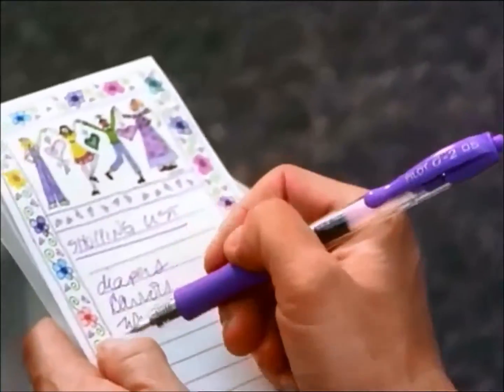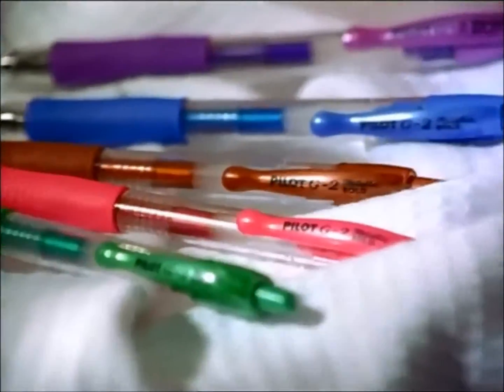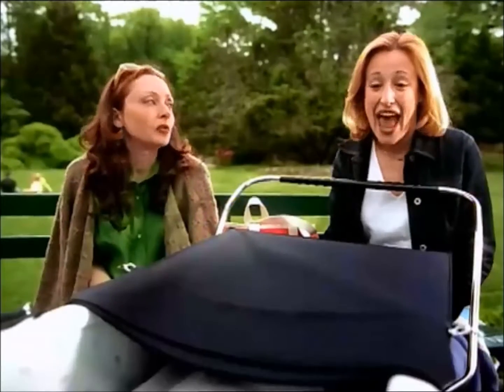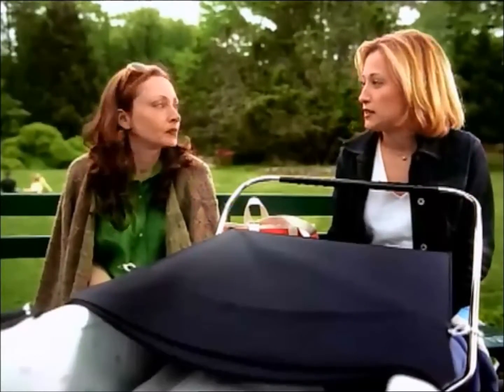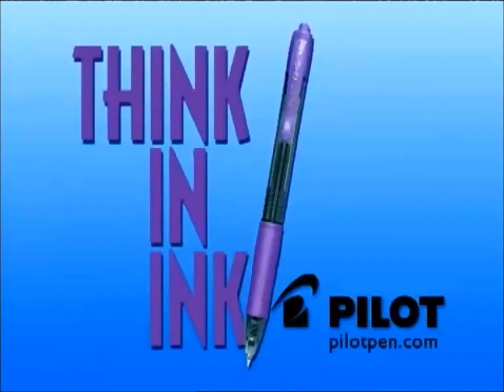Pilot Writing Pens Keep One In Every Room 2009 TV Commercial HD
This is a 2009 tv video commercial from Pilot Writing Pens and titled "Keep One In Every Room".